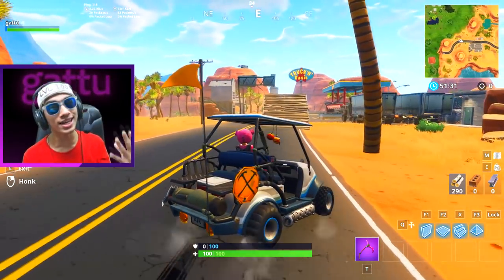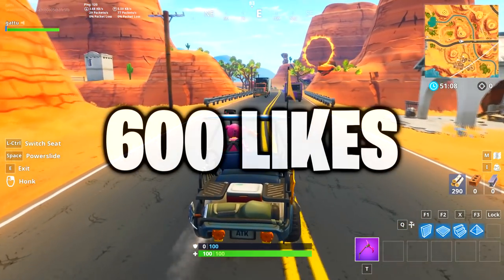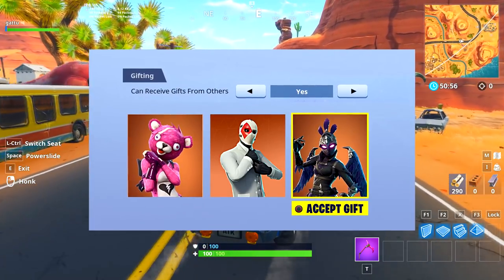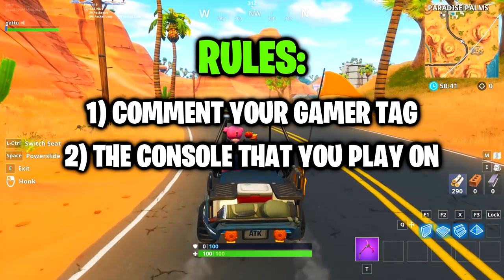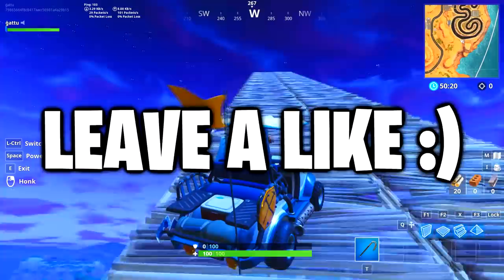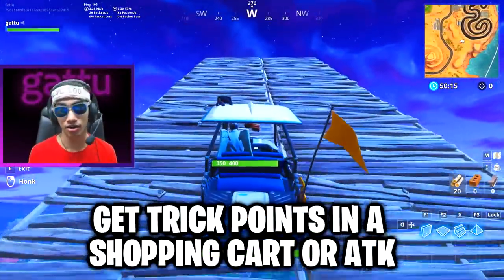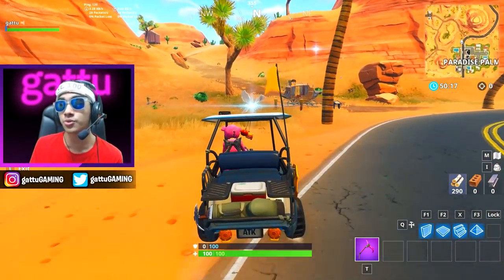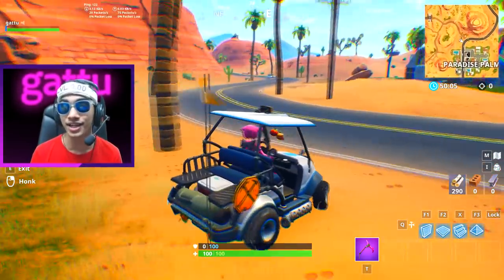"Get Trick Points in a Shopping Cart or Atk"–150,000 TRICK POINTS WEEK 9 CHALLENGE FORTNITE SEASON 5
Easy method to complete this challenge with an ATK or Shopping Cart - get 150,000 trick points..